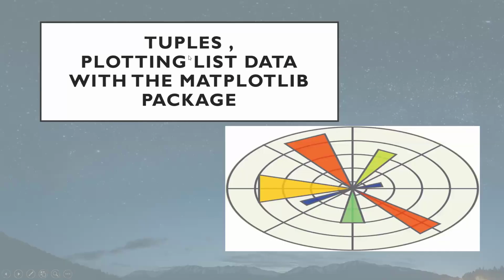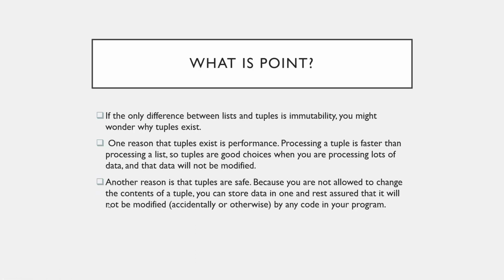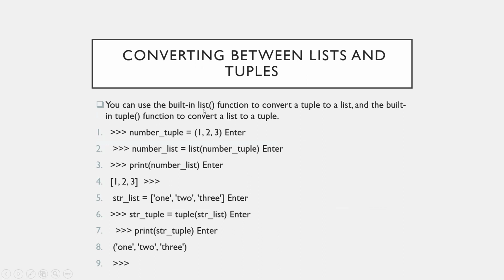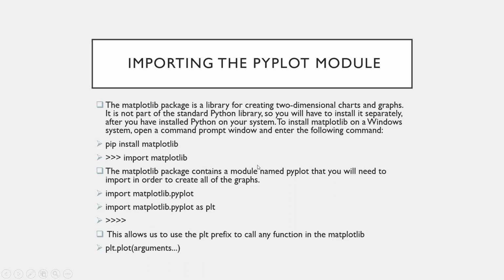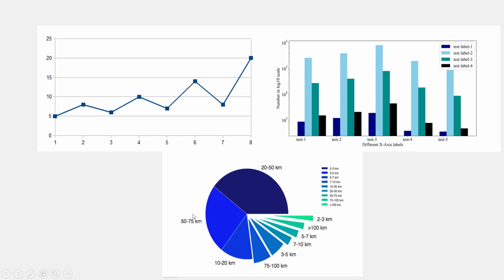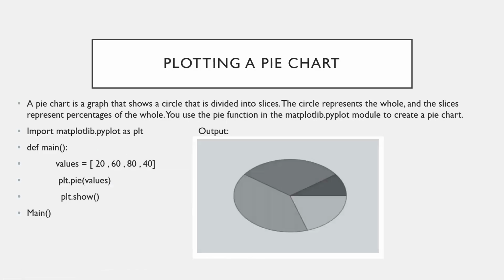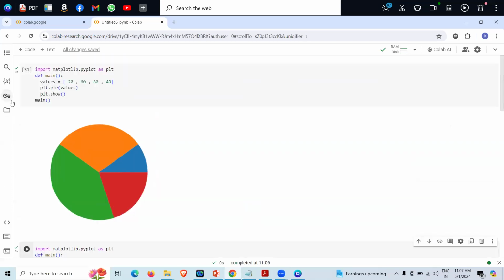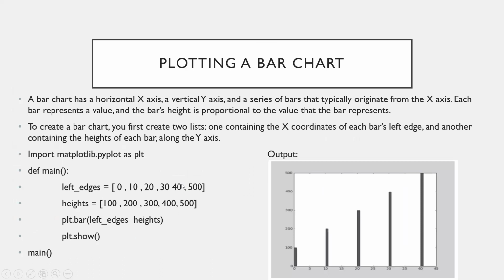TUPLES , PLOTING LIST DATA WITH MATPLOTLIB PACKAGE